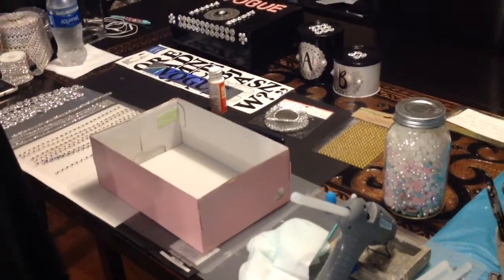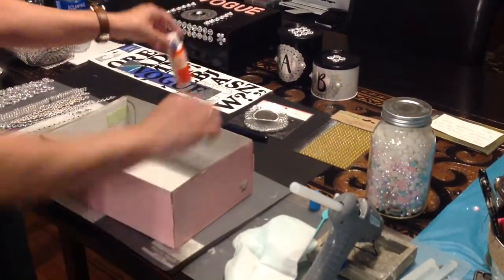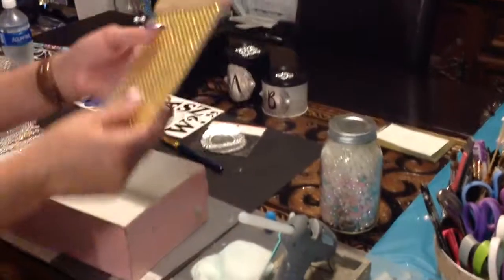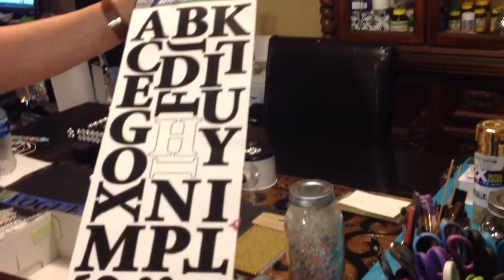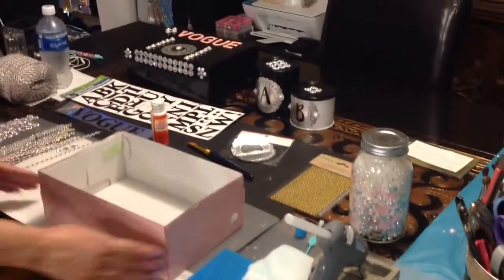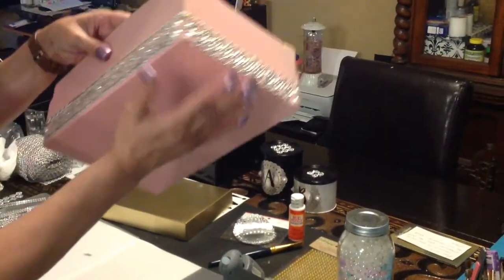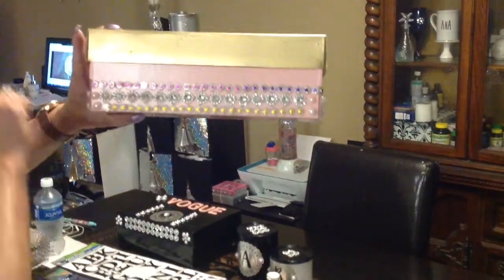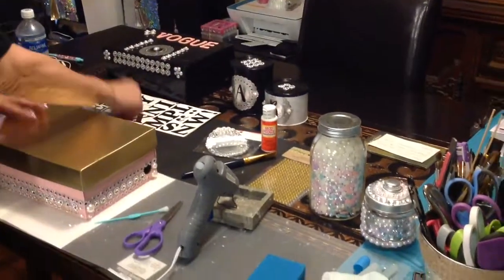"VOGUE" GLAM DIY TRASH TO TREASURE !!!!!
Dollar Tree
- paper bag
- letter sticks
- mod podge
- sponge brush
- paint brush
Beebeecrafts
- gem wrap
Michaels
- pearls
- dollies
Amazon
- rose mesh
Walmart
- spray paint
Tools
- scissors